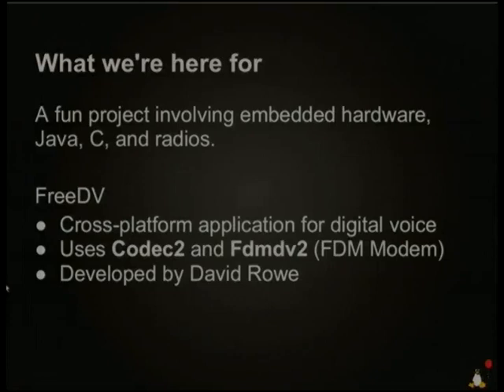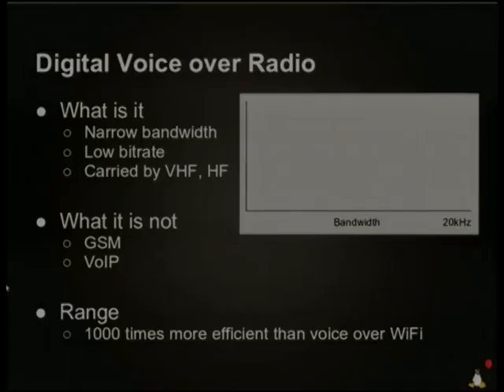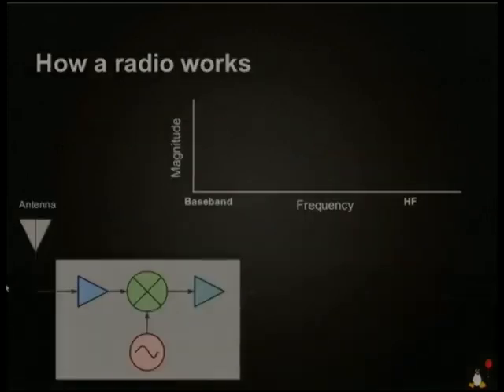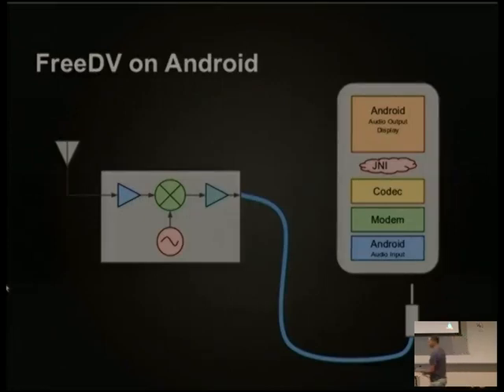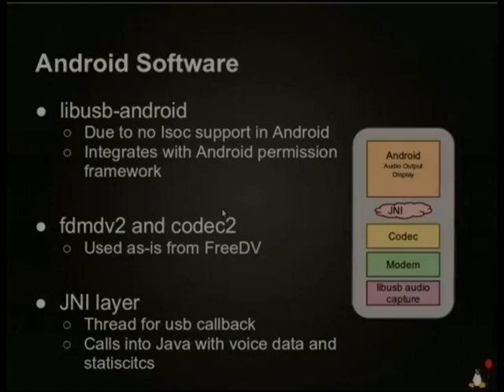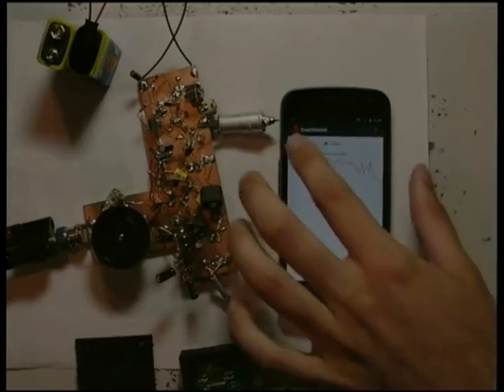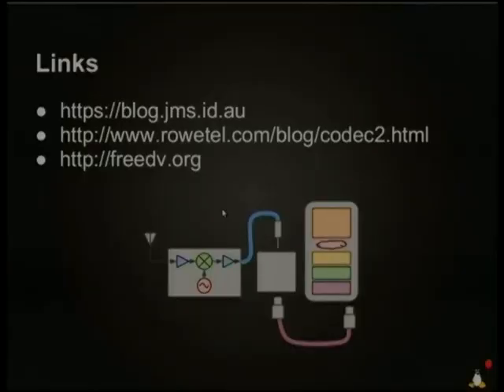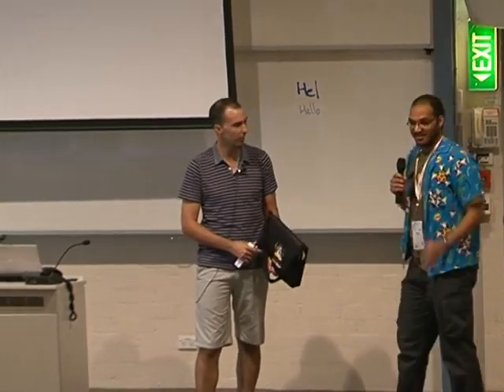Droids that talk: Pairing Codec2 and Android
Presenter(s): Joel Stanley

Over the years, geeks have used various pastimes to feed their curiosity. A common theme in these hobbies is communication. From Amateur radio operators, who build circuits to modulate their voice and pass it over the airwaves, to the modern mass market methods of packet switched communication services - IRC, email, VoIP.

While the technology that amateur radio operators employ to communicate have been around for awhile, there is a large amount of modernisation going on. Design and assembly of circuits with more advanced DSP and SDR techniques is accessible to the average LCA attendee. Digital voice codecs commonly used by amateur radio operators are common, and David Rowe's Codec2 represents cutting edge low bitrate voice codec technology - open sourced!

The speaker and his accomplices have combined Codec2, a homebrew radio, and an Android phone to create a low cost, built-at-home system to perform digital voice transmission over radio.

As the architecture of the system is described during this talk, watch a radio get put together from basic components. This talk will give you the chance to experience a demo of controlling devices with the Android Host Device APIs, give insight into designing and building a radio, and describe the challenges involved in bringing it all together.